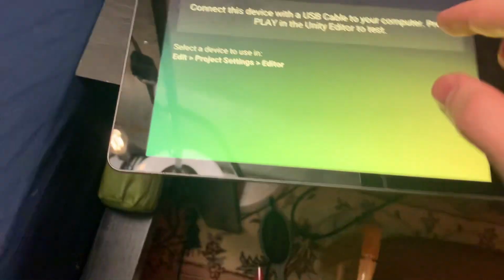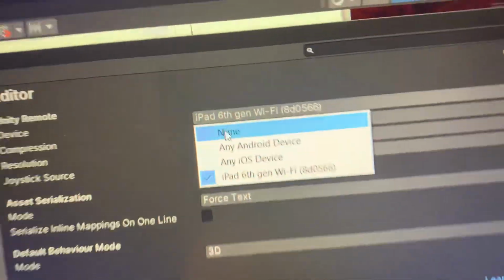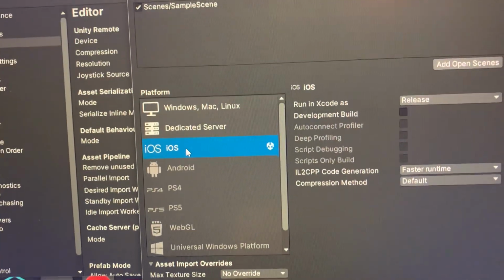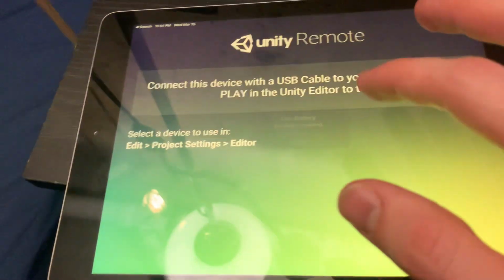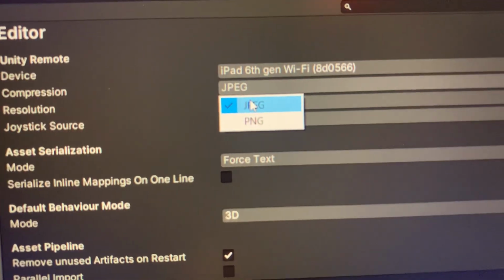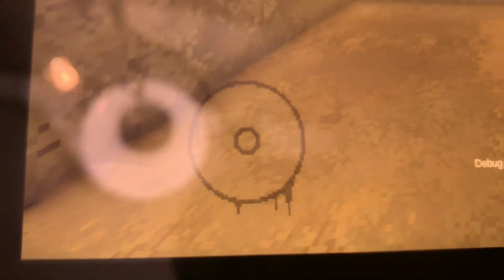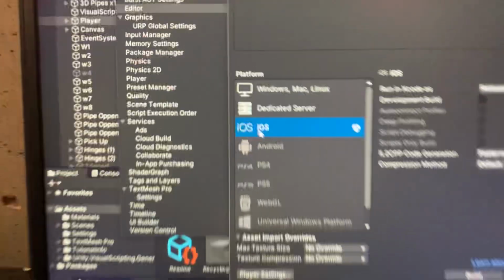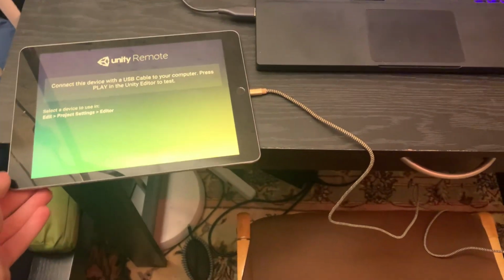Every Solution to Unity Remote App Not Working